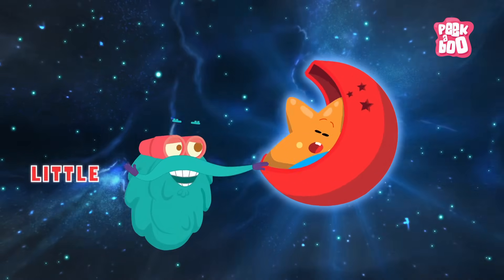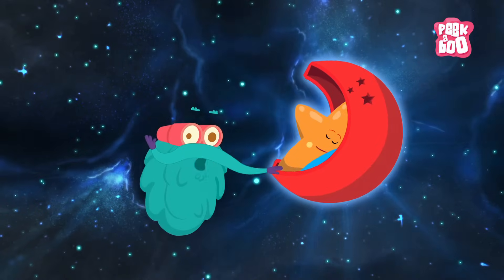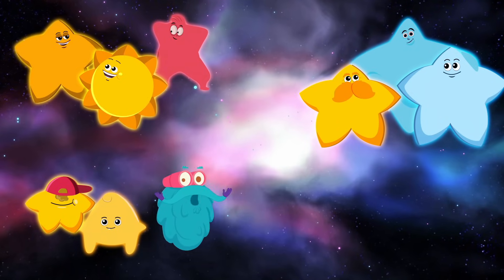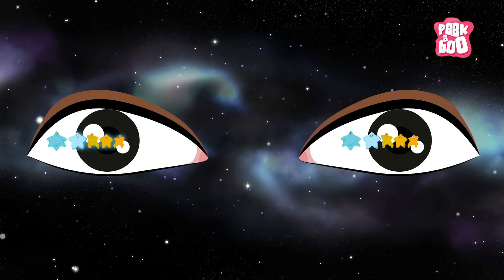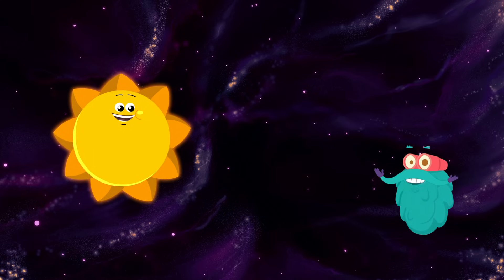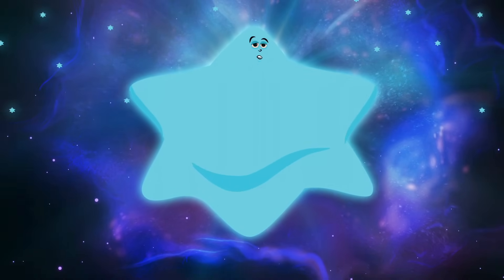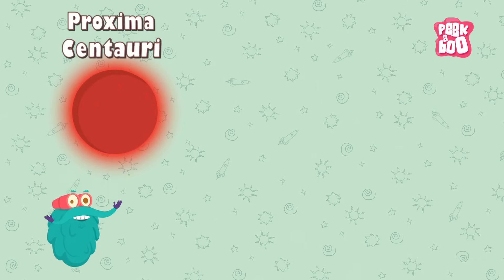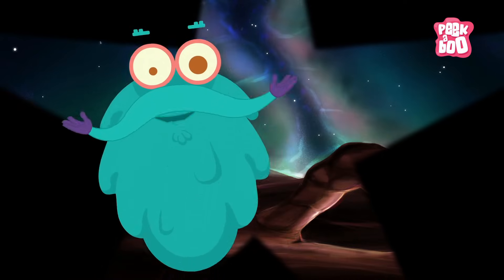STARS | The Dr. Binocs Show | Best Educational Videos for Kids | Peekaboo Kids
Tune-in as Dr.Binocs talks about the types of stars
And yes don't miss the Trivia at the end of the video